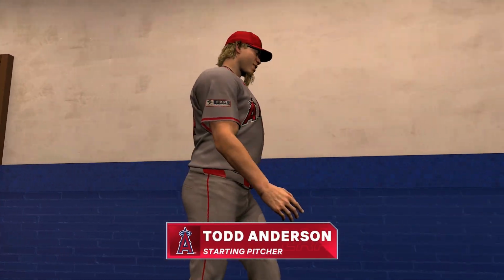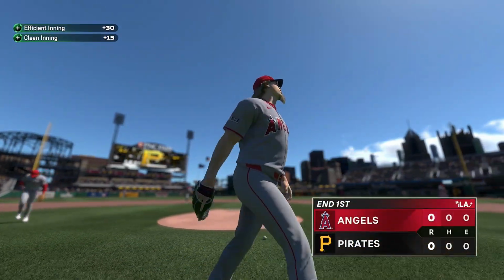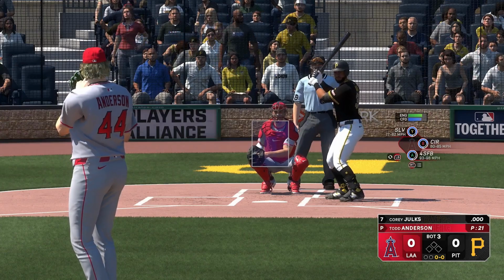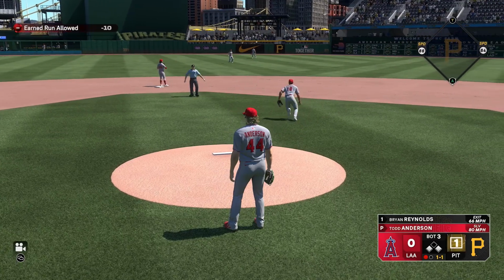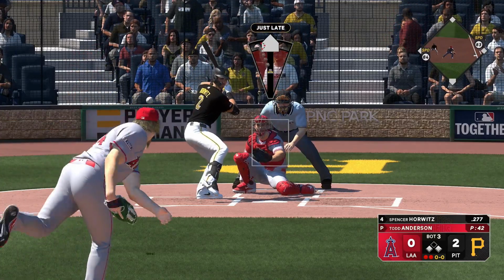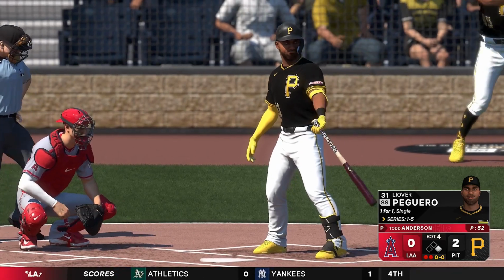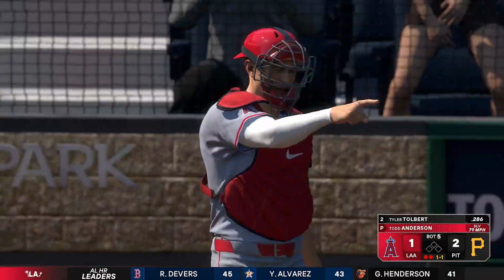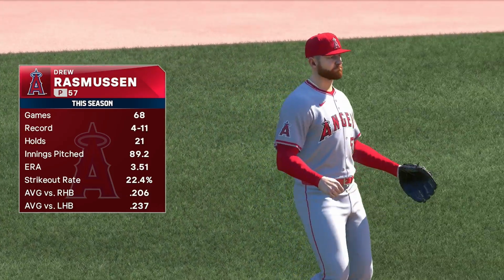Todd Anderson - 83 Overall - Episode 68 (2nd Season) - Road to the Show - MLB The Show 25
Round 11 - Pick 19 - Athletics - 2025 MLB Draft (Committed to TCU Horned Frogs)

Round 5 - Pick 22 - Los Angeles Angels - 2025 MLB Draft (Signed)

Todd Anderson - A.K.A. Saltine Slayer
Central Region - Representing : Ohio
Position : Starting Pitcher
Pitching Windup : Mason Miller

Difficulty : Legend

Rookie Season : 9-2, 2.62 ERA, 100 Strikeouts / 16 Base on Balls